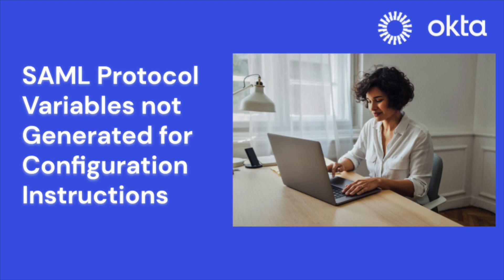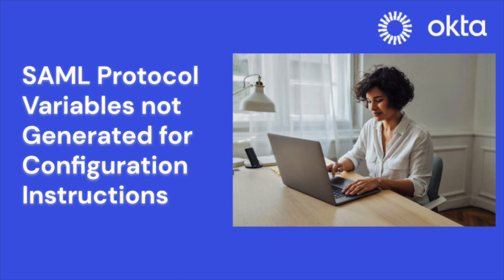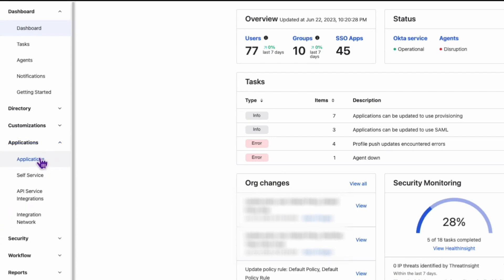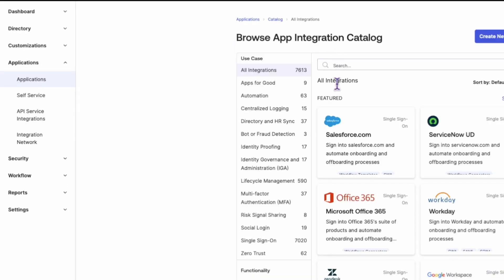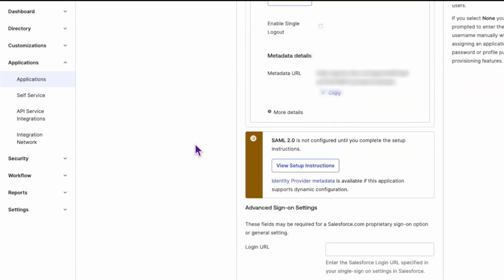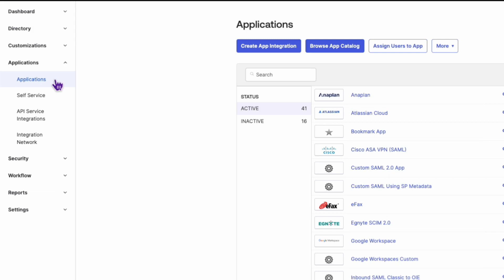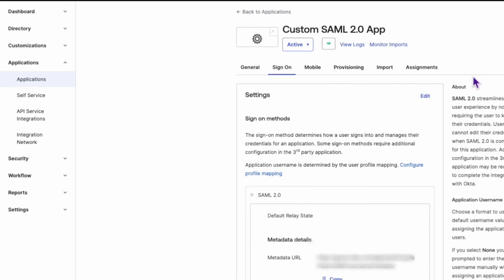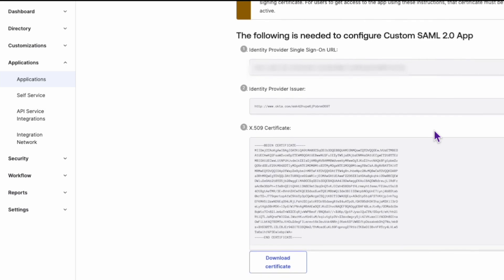SAML Protocol Variables not Generated for Configuration Instructions | Okta Support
When viewing SAML Protocol Settings in the Configuration Document for a SAML application, administrators may encounter the message "Sign into the Okta admin app to have this variable generated for you" or "Sign in to the Okta Admin app to generate this variable." This video explains the cause of this issue and provides steps to resolve it.